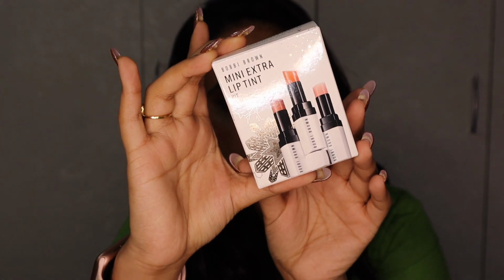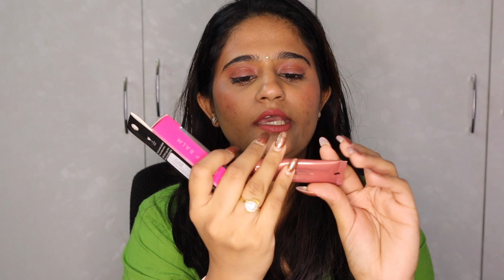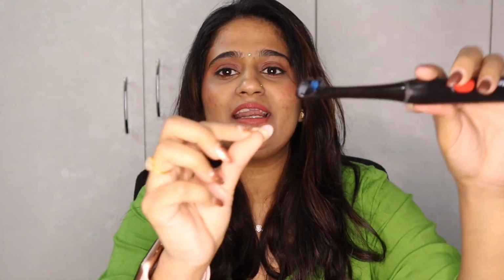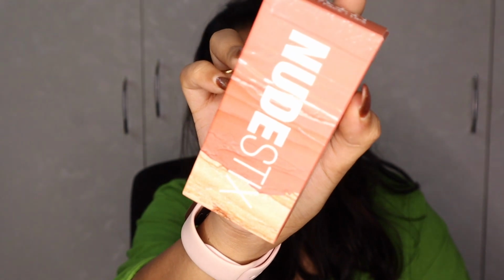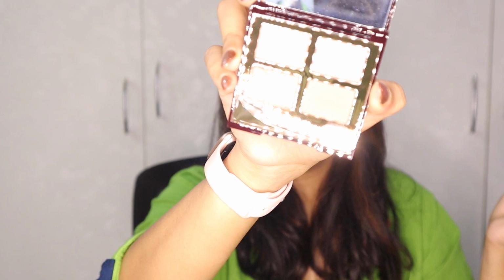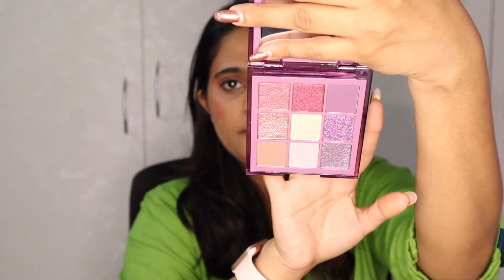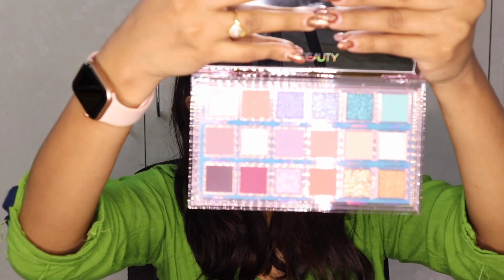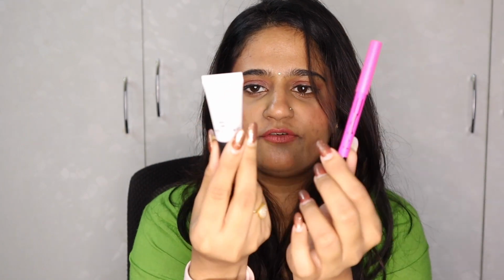My Nykaa Pink Friday Sale Haul | Worth 50000 | Aarati Upadhyayula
In today's Video, I'm sharing with you guys my nykaa pink friday sale haul

We can keep in touch.

Camera: Canon M50
Vlogging: Iphone 12 Pro Max
Mic: Rode VideoMirco
Tripod: Osaka OS 550
Mini Tripod: Manfrotto Pixi Mini Tripod
Lighting: Ringlight and Softboxes
Video Editing Software: Adobe Preimere Pro
Thumbnail - Canva

Xoxo

Thank you so much for making it till here.